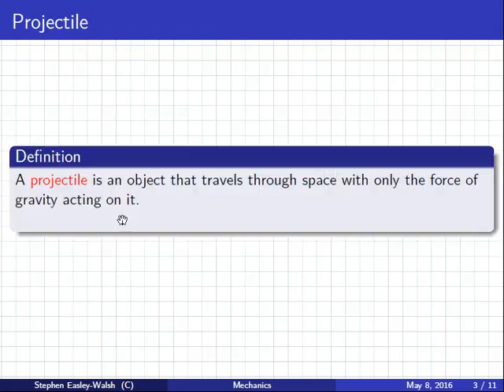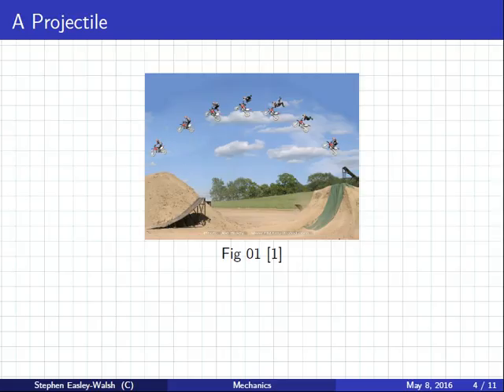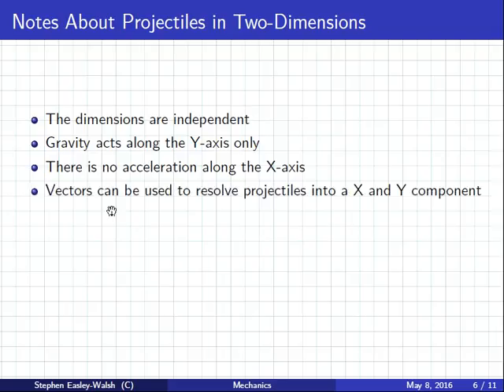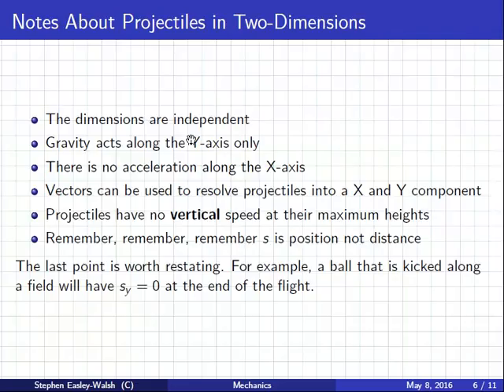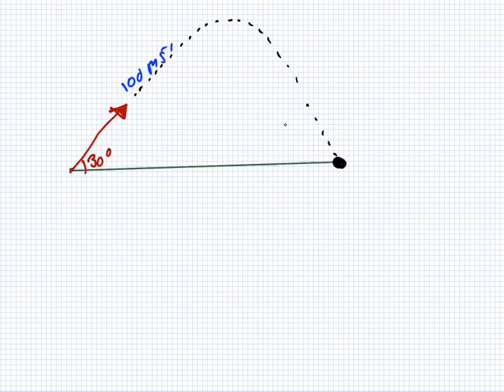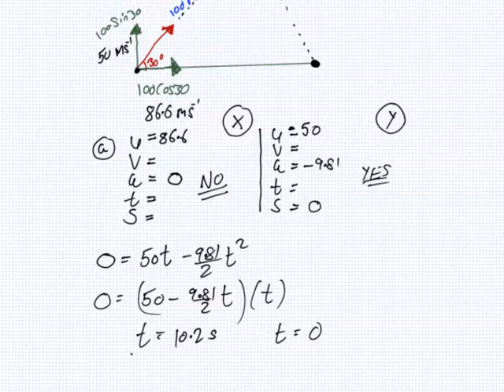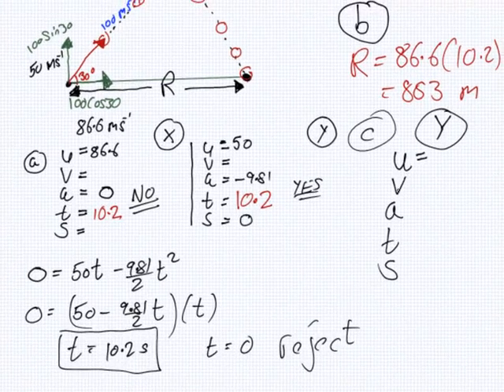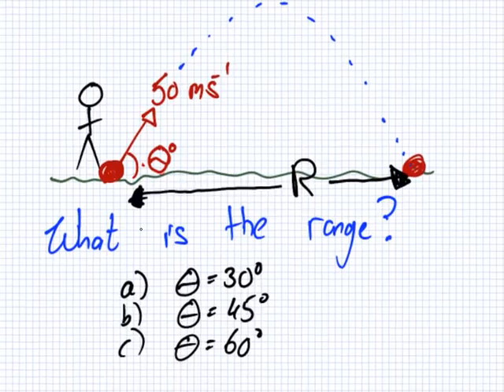Physics | Lecture | Mechanics | Projectiles (Part 1)